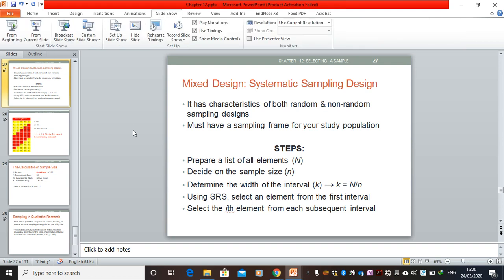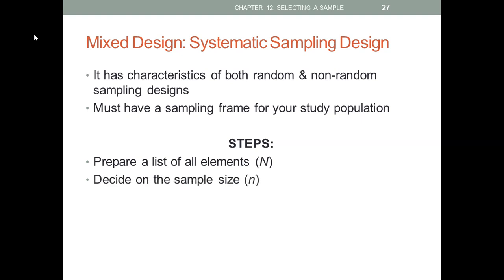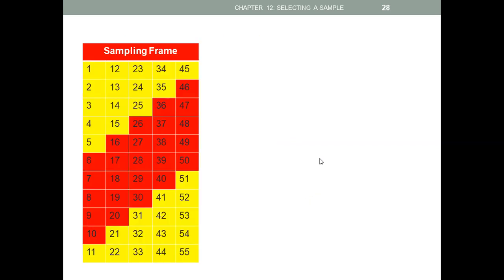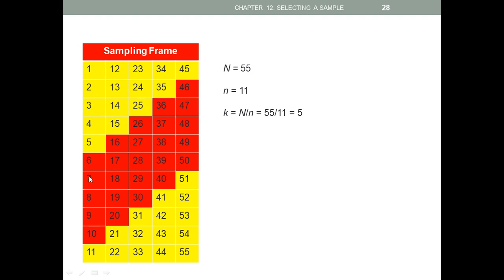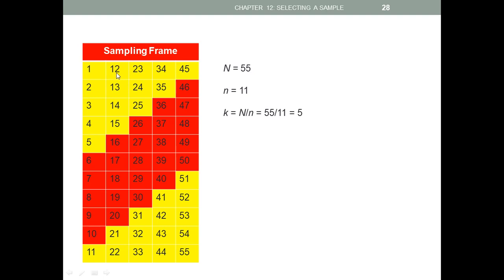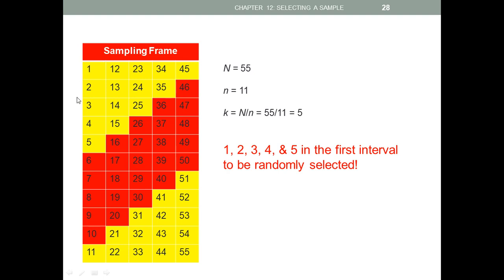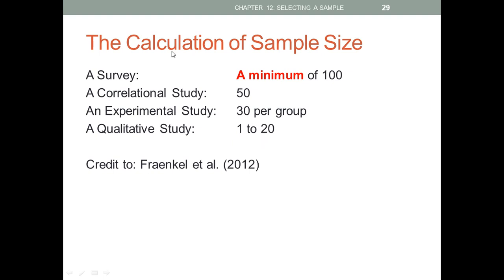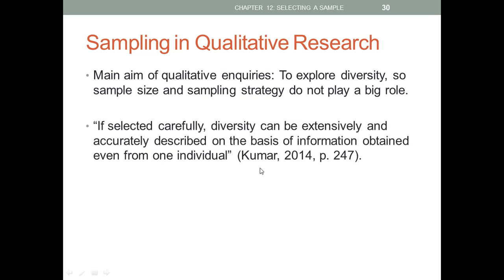Selecting a Sample Part 9 of 9